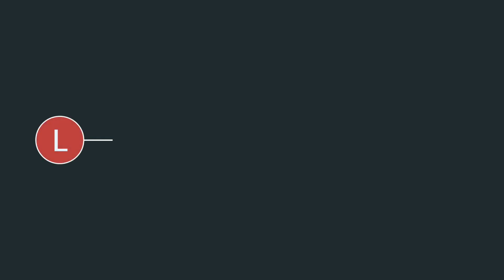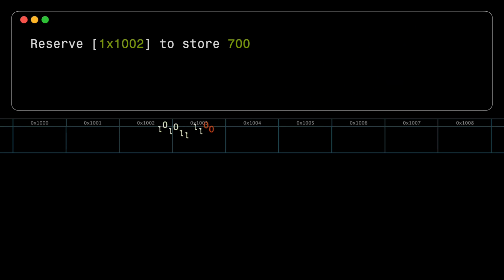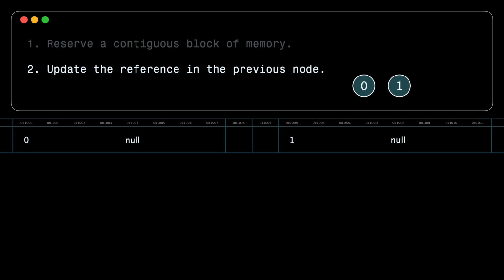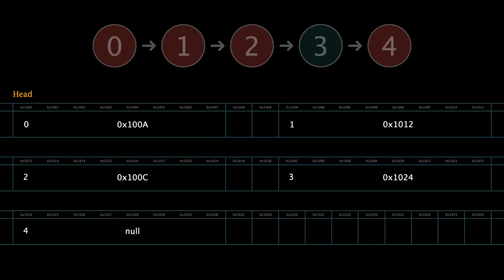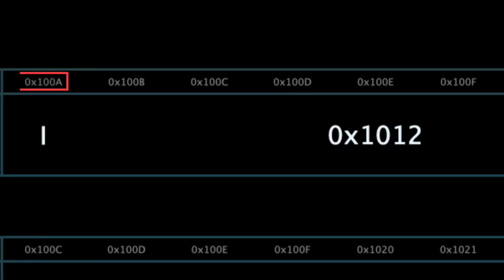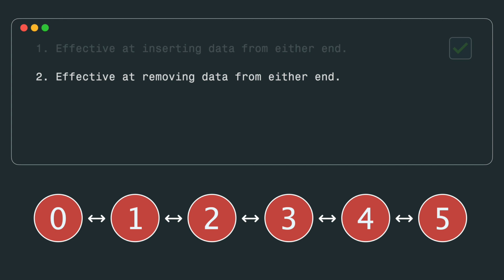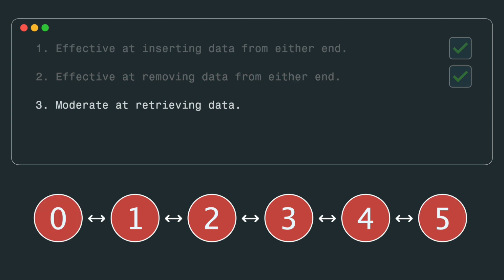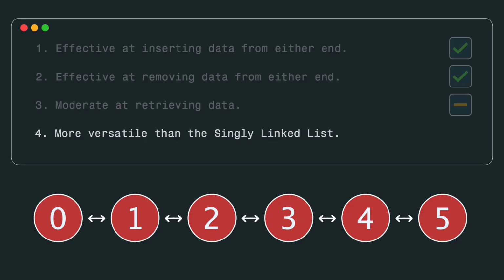What is a Linked List, really?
Unravel the secrets of Linked Lists with our in-depth analysis of Singly Linked Lists and Doubly Linked Lists at the memory level. 🔍 Understand the strengths, weaknesses, and mechanics of these fundamental data structures in computer science. 🧠 Our detailed explanations and animations will make complex concepts easy to understand.

📚 Chapters:
00:00 - Introduction
00:58 - Basics of Memory
02:25 - Adding Data to a Singly Linked List
04:59 - Removing Data from a Singly Linked List
06:10 - Retrieving Data from a Singly Linked List
07:30 - Strengths of a Singly Linked List
08:34 - Chapter 2: Doubly Linked List
08:51 - Strengths and Weaknesses of Doubly Linked List
12:43 - Closing Remarks